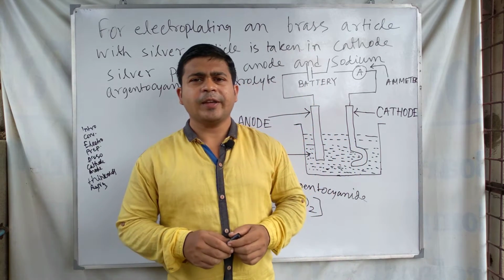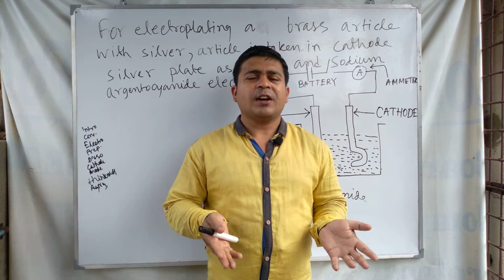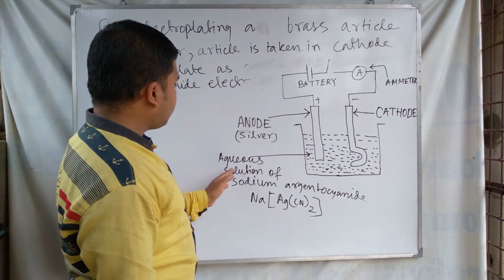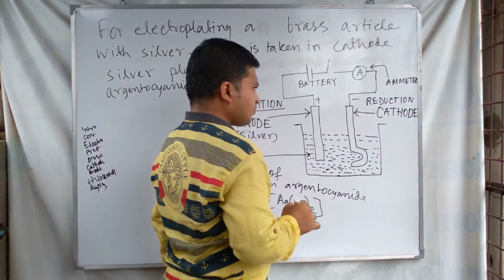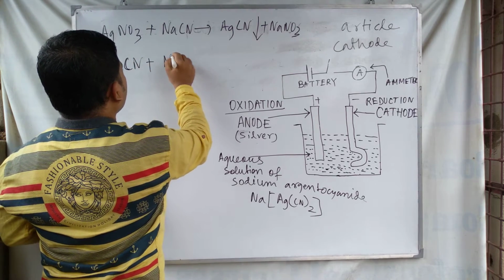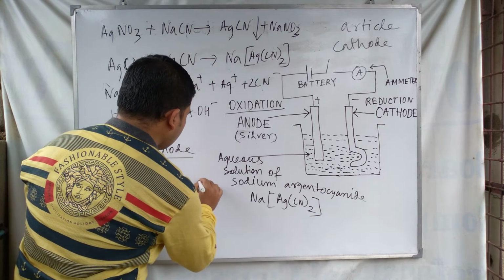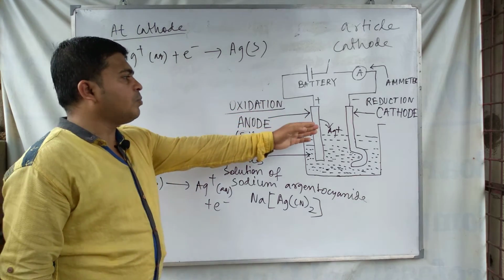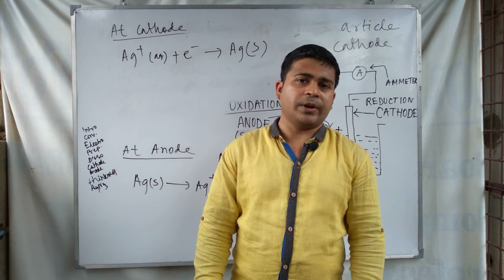Electroplating a Brass Article with Silver,Article is taken as Cathode & Silver Plate as Anode,Why?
In this video,I discuss more details about Why for Electroplating a Brass Article with Silver ,Article is taken as Cathode & Silver Plate as Anode and sodium argentocyanide as electrolyte.